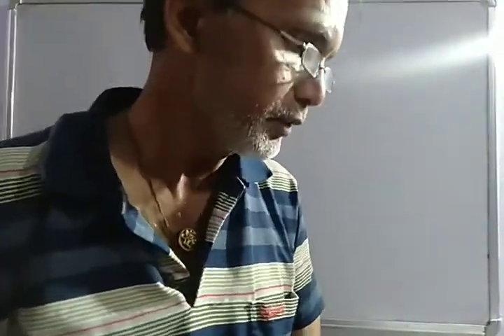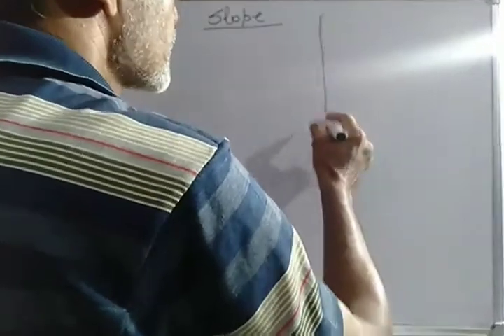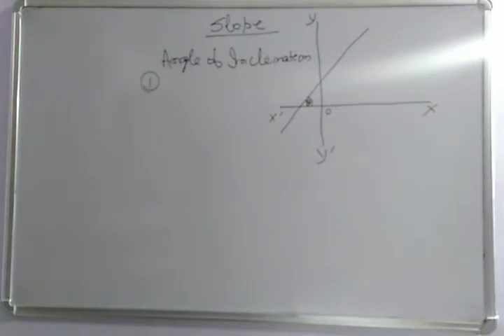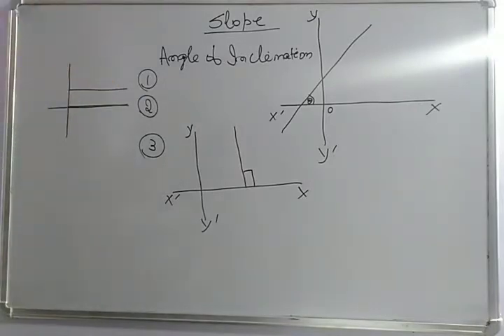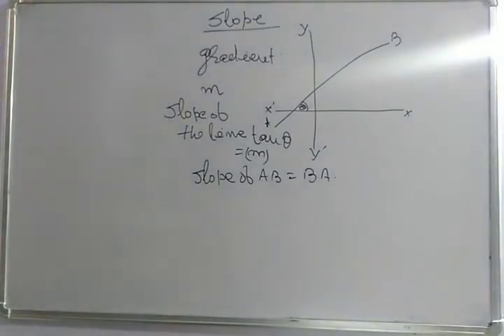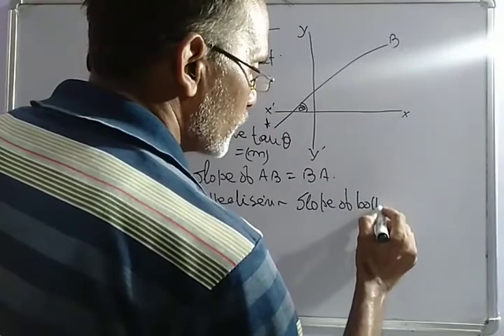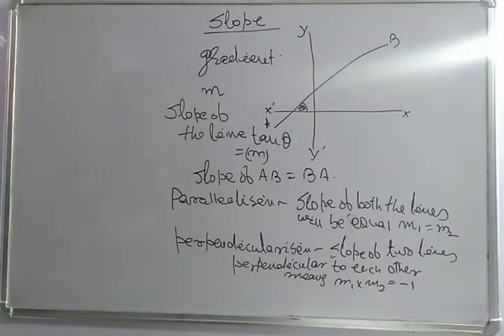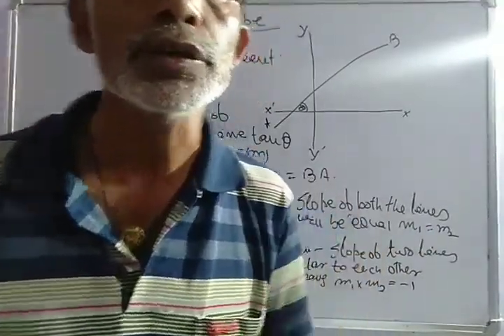Coordinate Geometry (Slope) (Part-02).